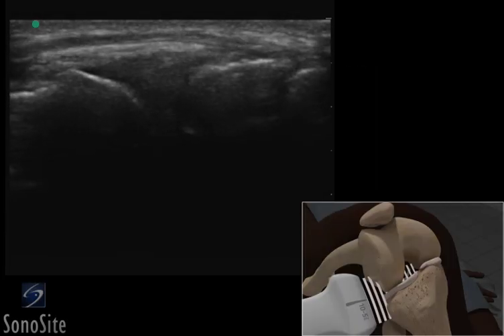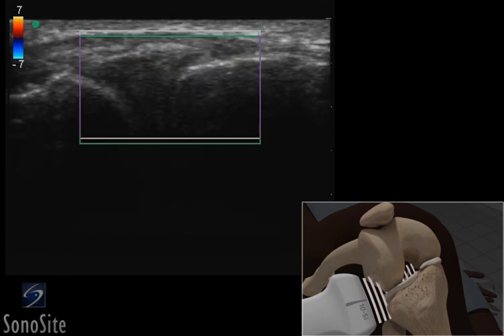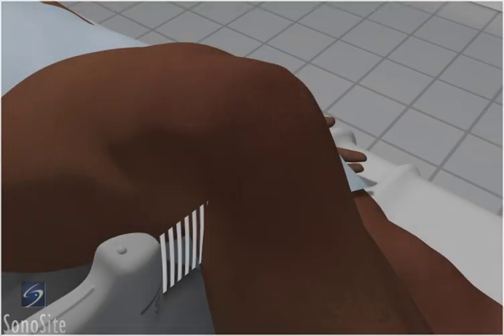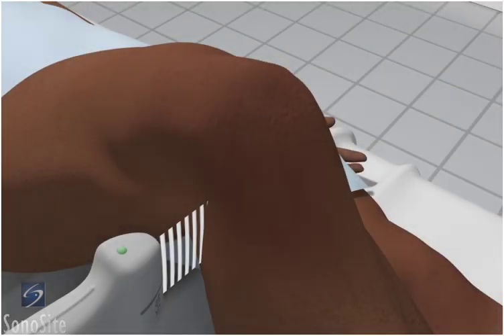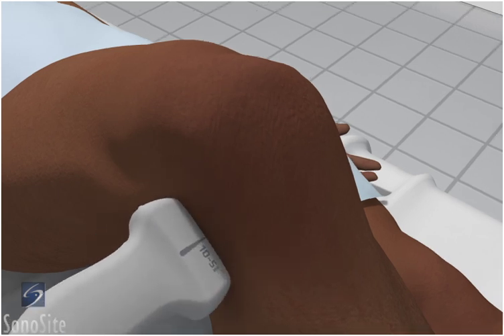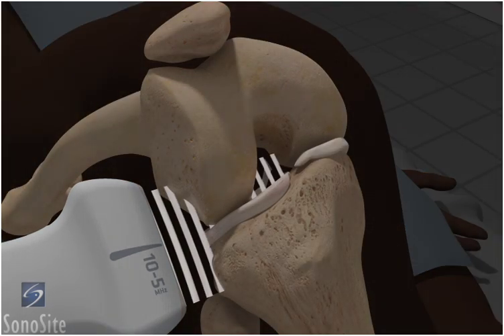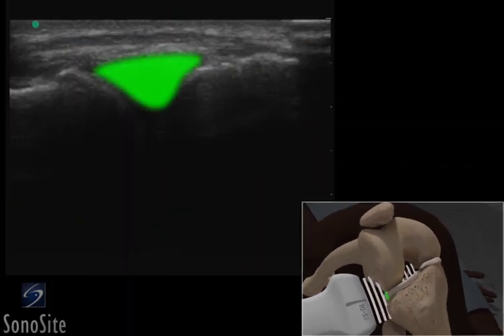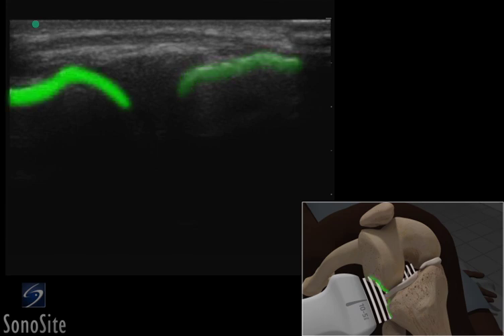How To: Ultrasound Exam of the Meniscus 3D Video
Using 3D animations we have come up with a new way of demonstrating how to perform portable ultrasound examinations. In this educational video, you will see a demonstration of the Ultrasound Exam of the Meniscus.